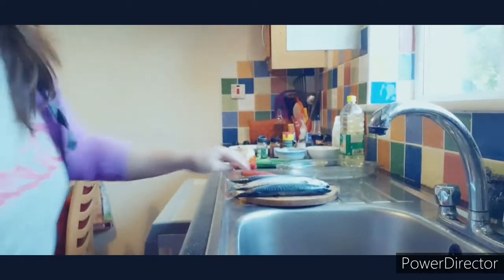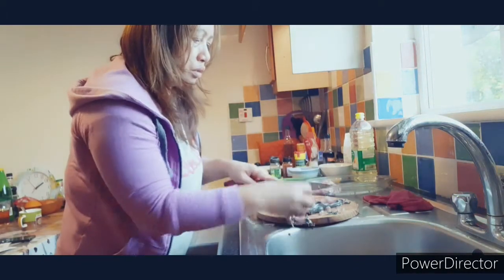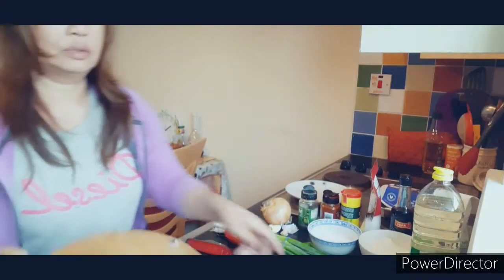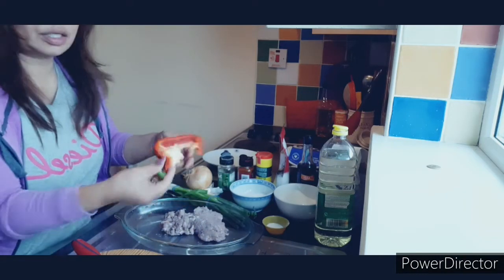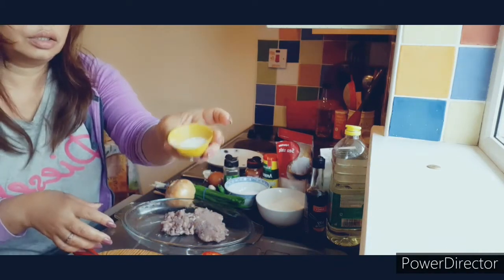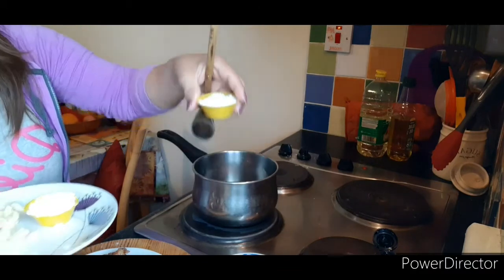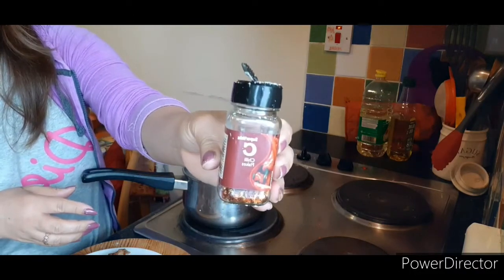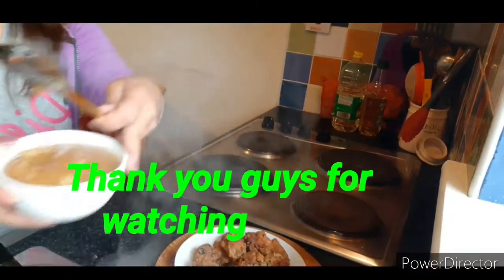HOMEMADE FISH BALL|HOW TO MAKE HOMEMADE FISH BALL|Elen's Cooking&Blog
Homemade Fish Ball
Ingredients:

Fish (mackerel) optional any fish can
Flour
Corn flour
Onion
Spring onion
Egg
Salt
Soy sauce
Ground pepper
Fresh red pepper
Paprika (optional)
Cooking oil

So you'll be updated for my next new coming videos..